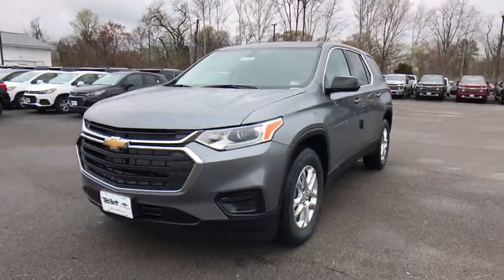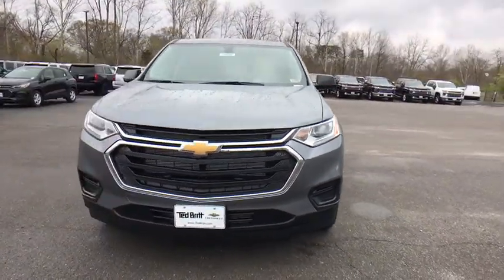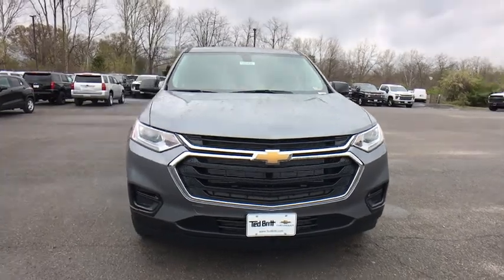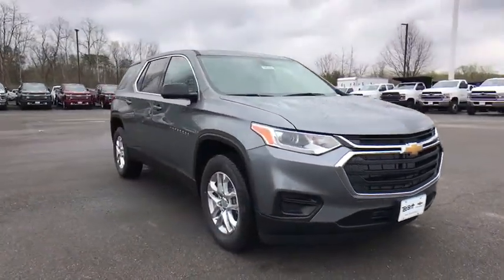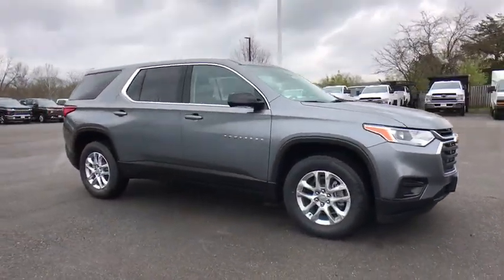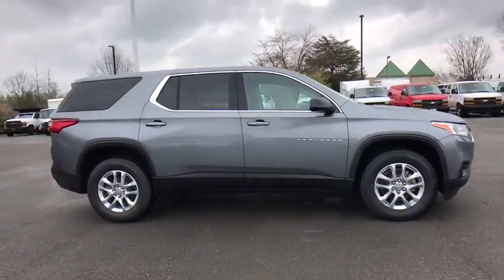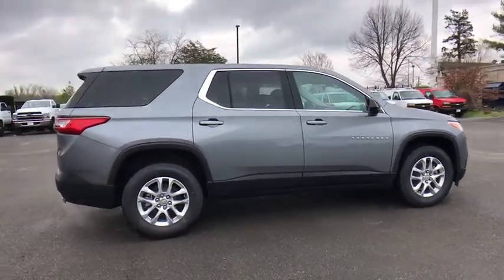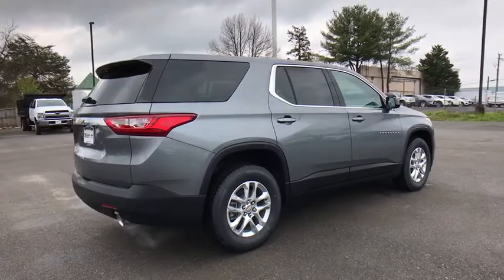2020 Chevrolet Traverse Sterling, Leesburg, Vienna, Chantilly, Fairfax, VA T00466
Gray New 2020 Chevrolet Traverse available in Sterling, Virginia at Ted Britt Chevrolet. Servicing the Leesburg, Vienna, Chantilly, Fairfax, VA area.

2020 Chevrolet Traverse LSbrbrPriced below KBB Fair Purchase Price!br18/27 City/Highway MPG Please contact the dealer for additional factory rebates that may be available that could reduce your price further. TB4L prices include current factory rebates and incentives and require financing through Ted Britt preferred lenders and are therefore subject to credit approval. We make every effort to provide accurate information but please verify options and price before purchasing.  Dealer Discount Available to Everyone.  All vehicles are subject to prior sale. All prices are internet prices only. All financing is subject to approved credit. All vehicle prices exclude freight (BoltEV ($875) Impala ($875) Malibu ($875) Sonic ($875) Spark ($875) Camaro ($995) TrailBlazer ($995) Trax ($995) Colorado ($1095) Corvette ($1095) LCF ($1125) Blazer ($1195) Equinox ($1195) Traverse ($1195) Suburban ($1295) Tahoe ($1295) Silverado ($1595)) tax tags registration dealer processing fee of $799 and includes: $3250 - Chevrolet Consumer Cash Program. Exp. 02/01/2021